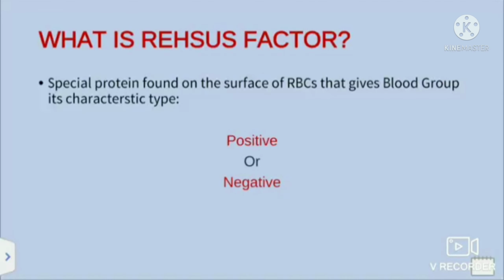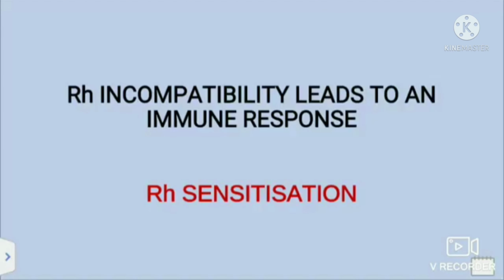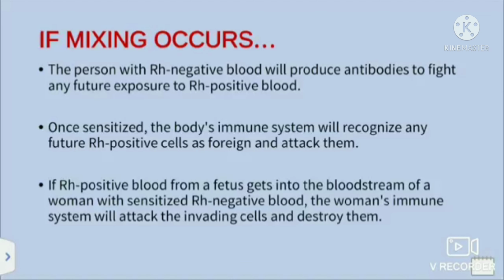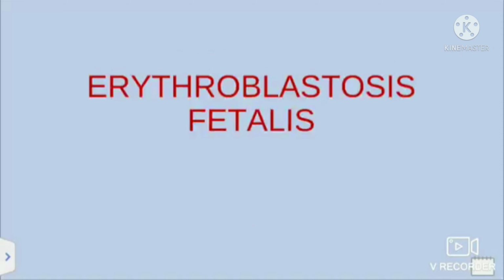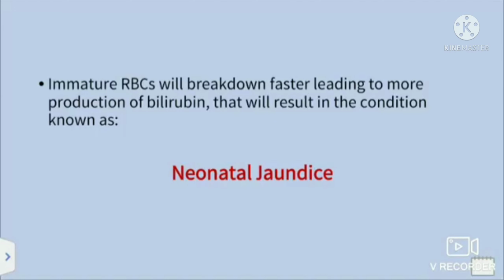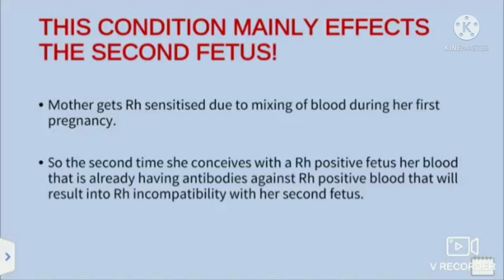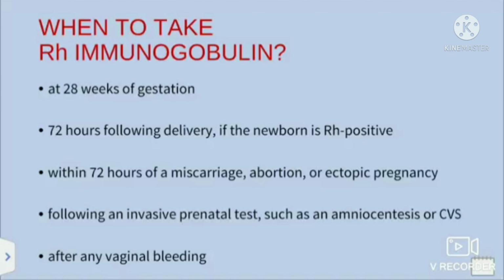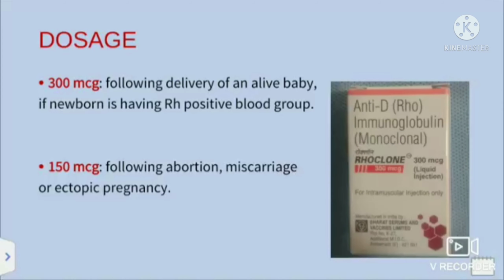Erythroblastosis fetalis and its prevention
Nursing concept by barkha srivastav